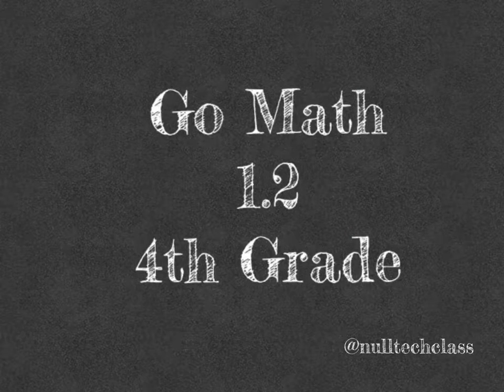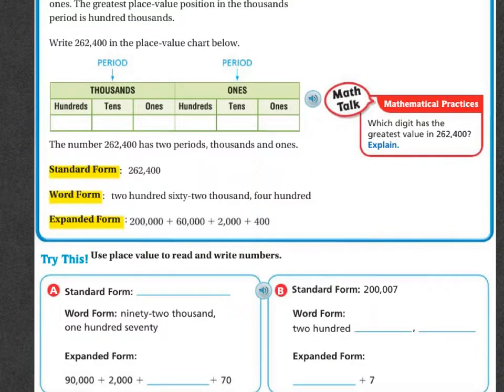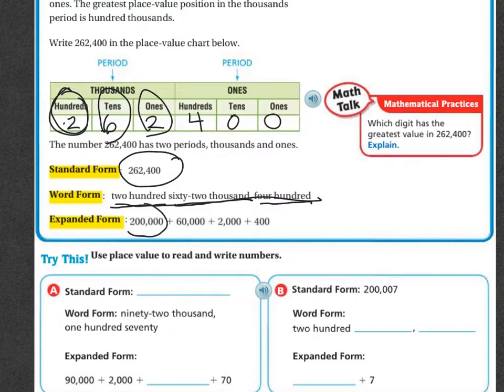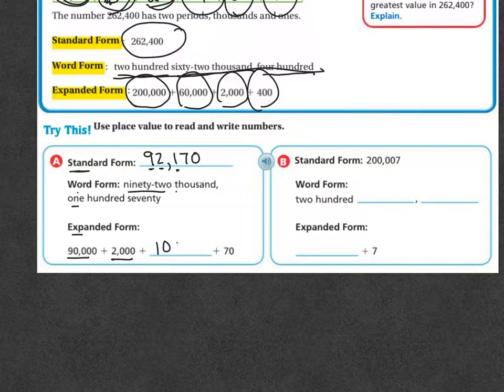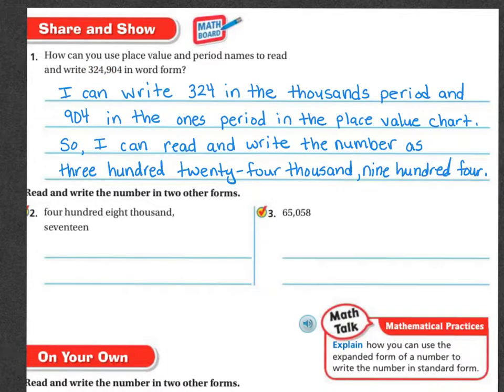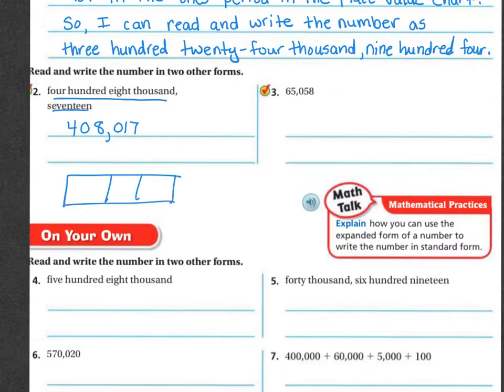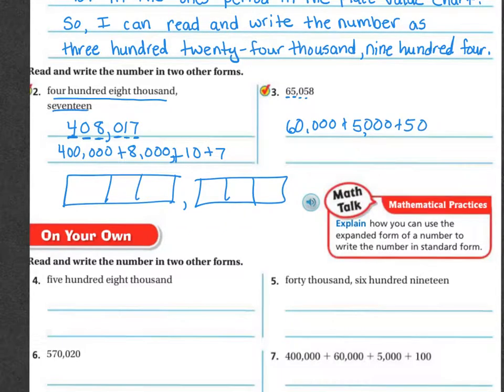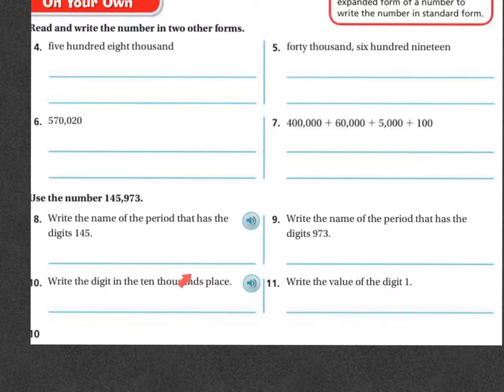4th Grade 1.2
Read and Write Numbers